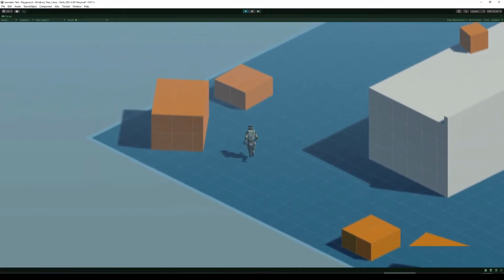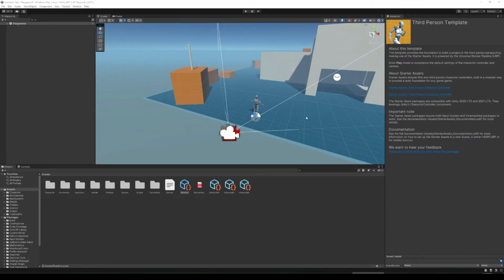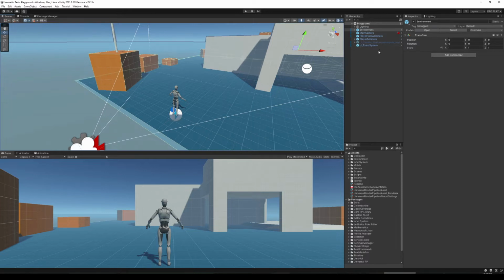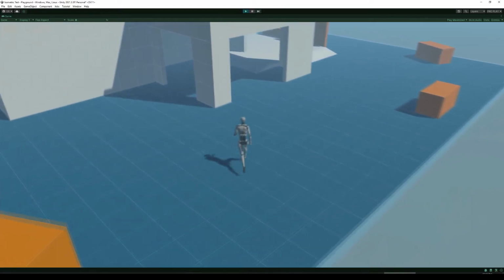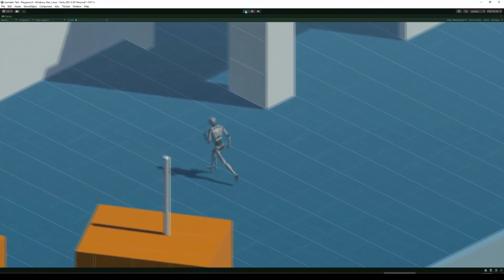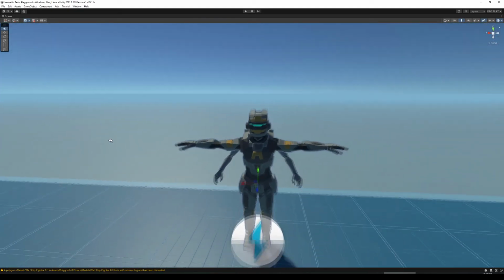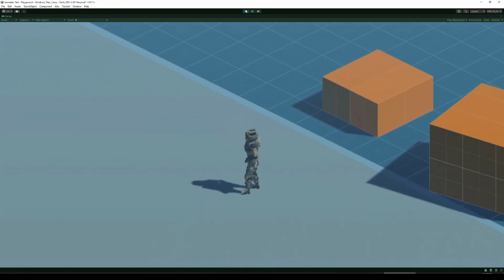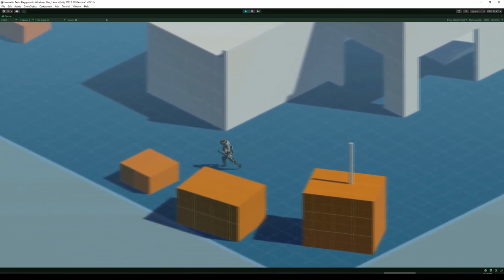Unity Isometric Top Down view tutorial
This is a simple top-down view tutorial using the Isometric camera in Unity.